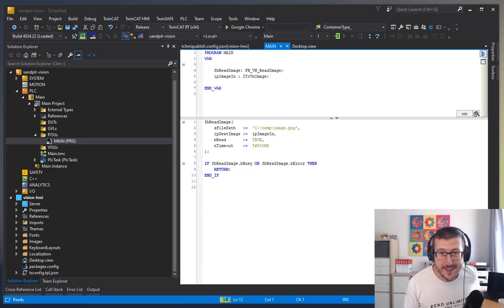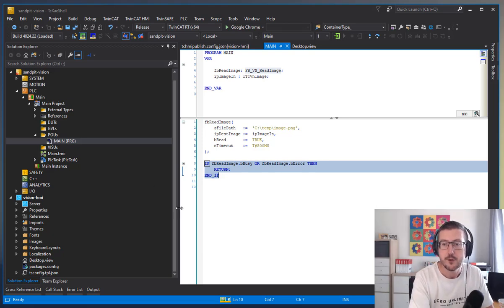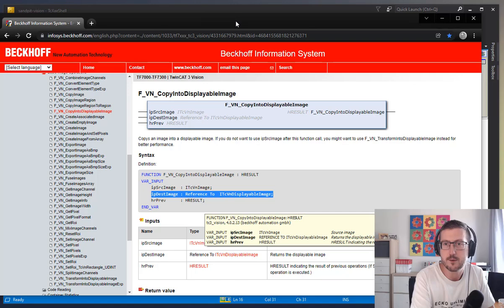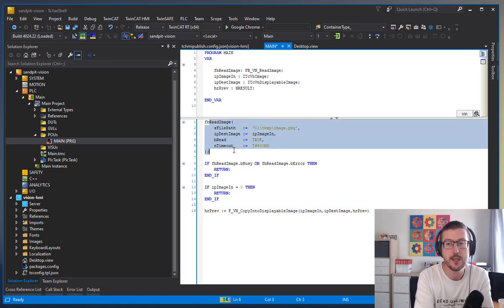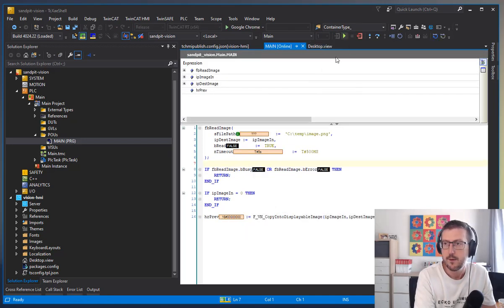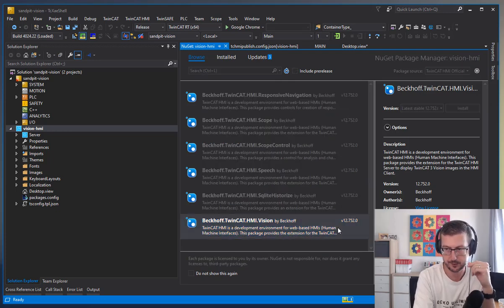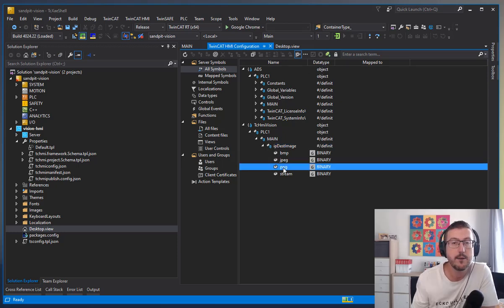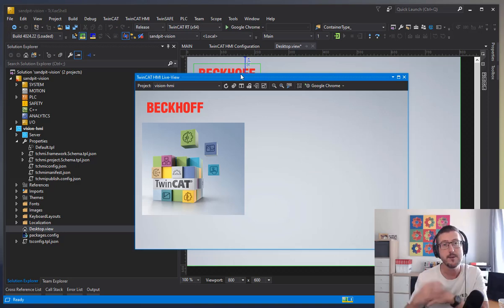TwinCAT Vision - Using TwinCAT Vision images in your HMI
We show how easy it is to add live images from TwinCAT Vision in to TwinCAT HMI using the Nuget package.